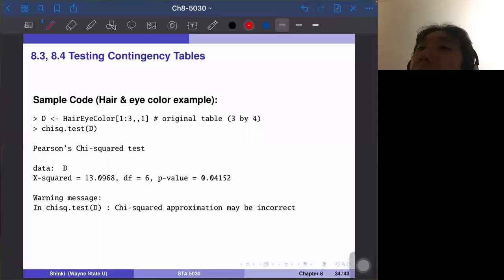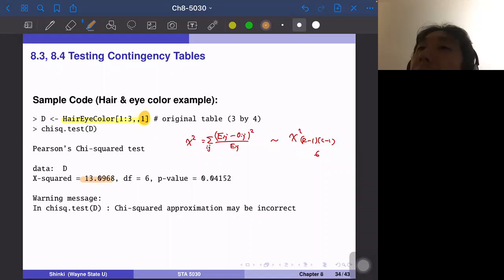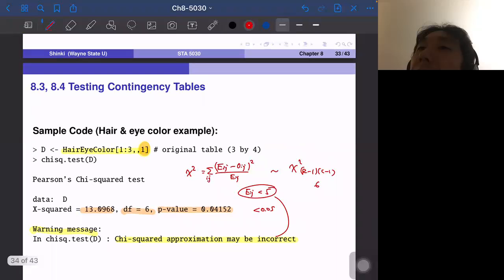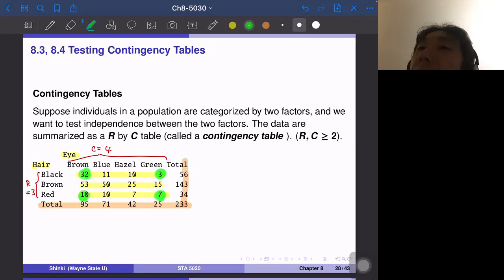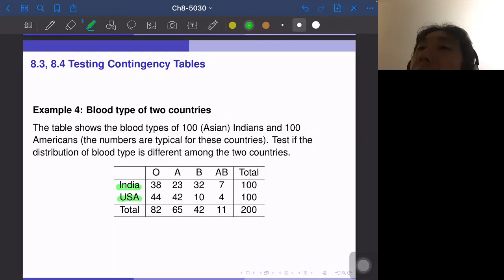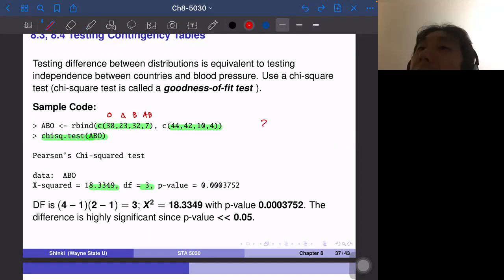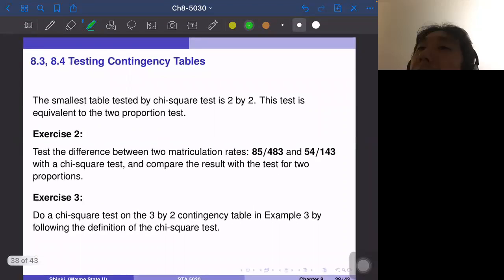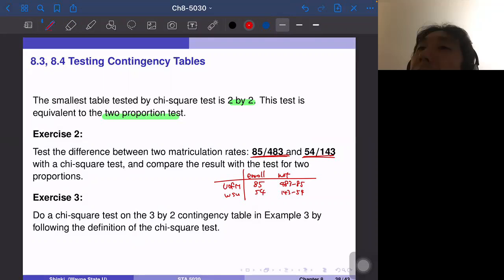5030-11-10-2: Ch.8.3-4 Chi-square tests - R code